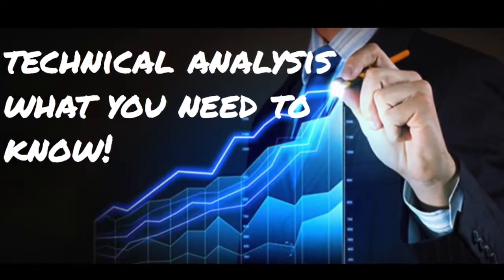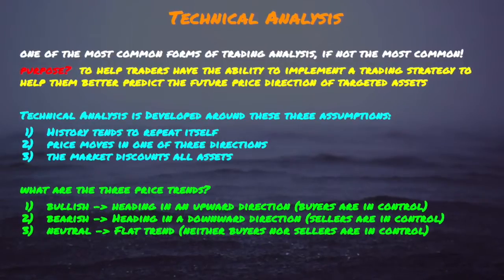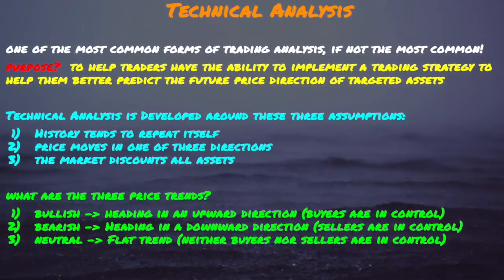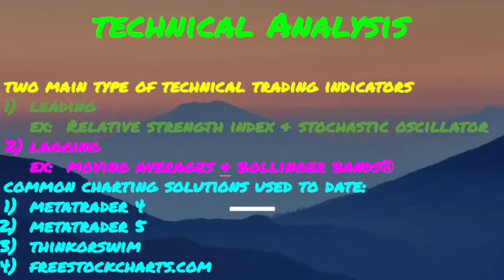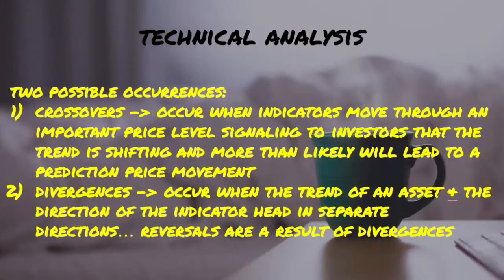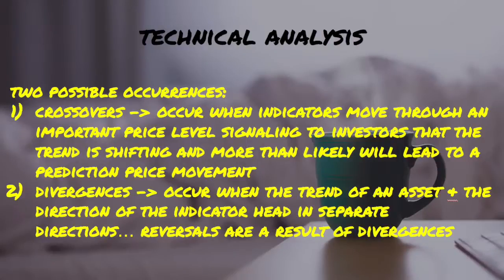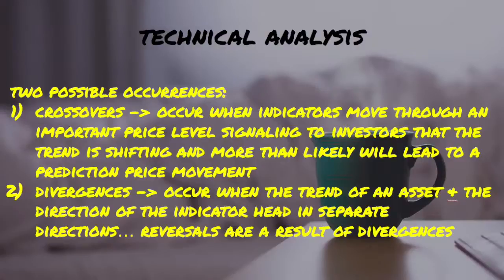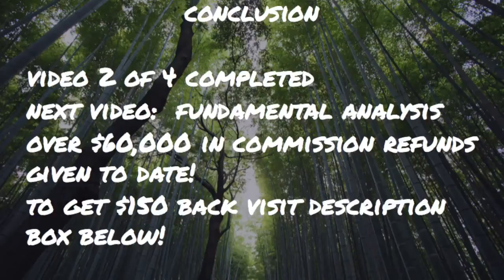Online Technical Analysis Investing! MUST WATCH VIDEO!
trading, binary options, forex, signal, strategy, system, make money, online, internet